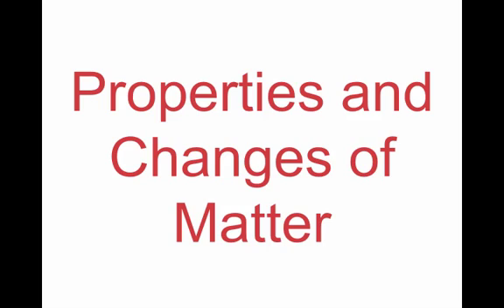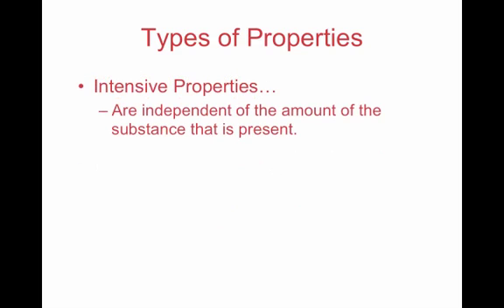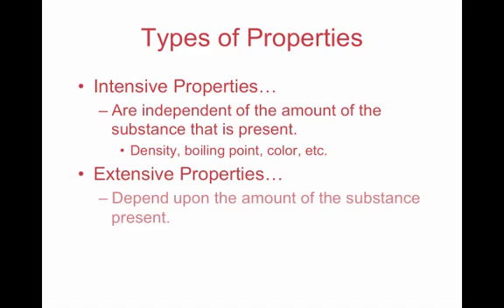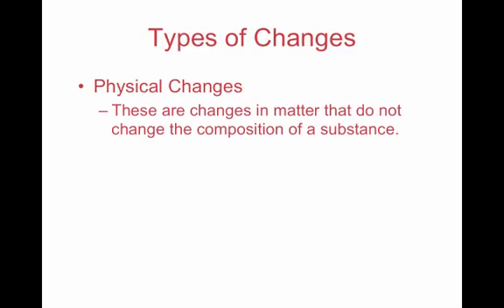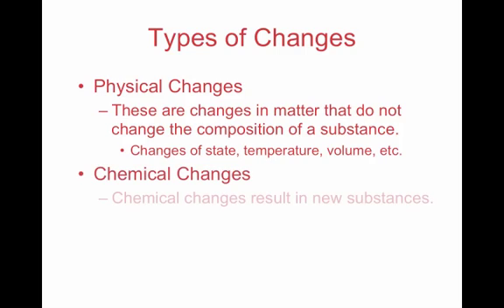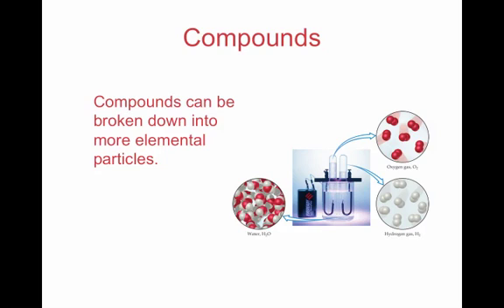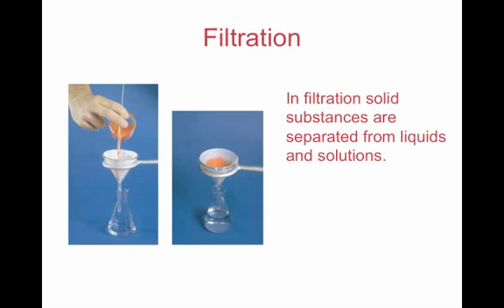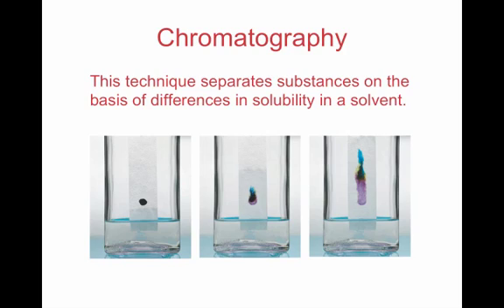1-2 Properties and Changes of Matter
1-2 Properties and Changes of Matter